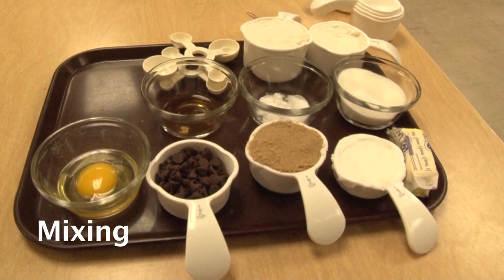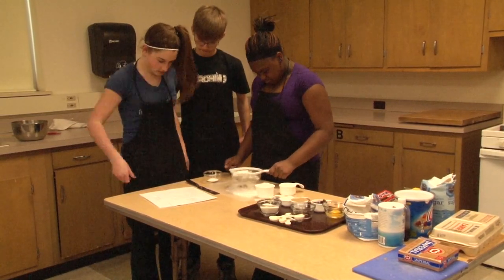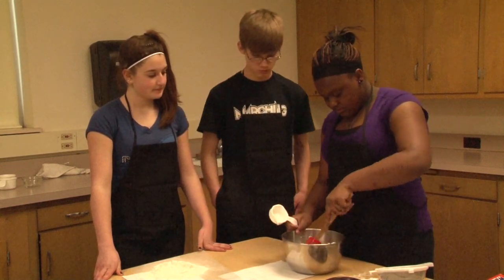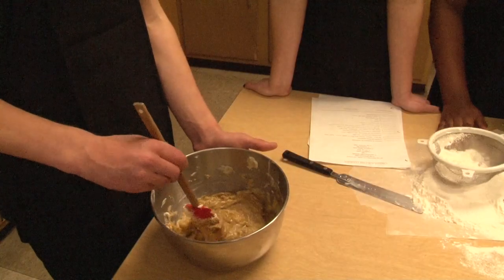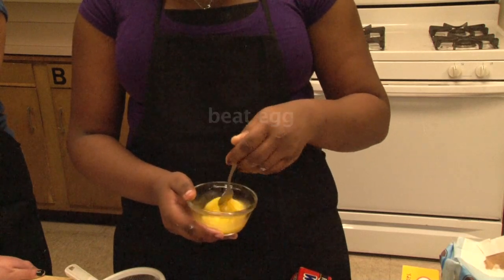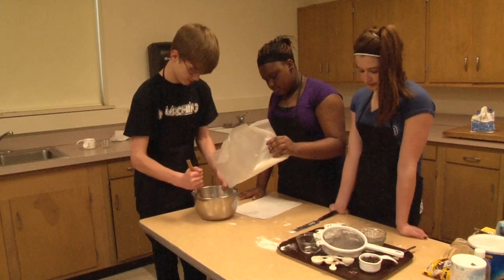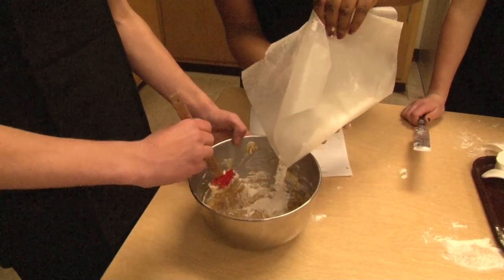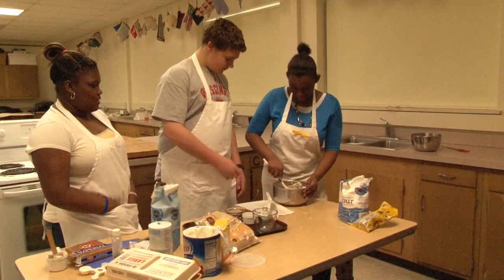Chaos in the Kitchen - Mixing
Learn how to mix your ingredients to make cookie dough